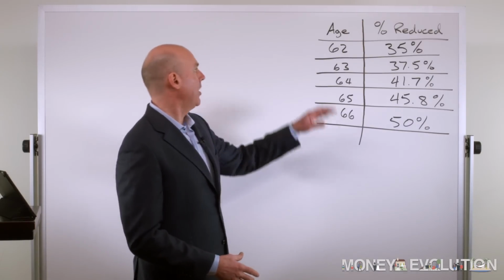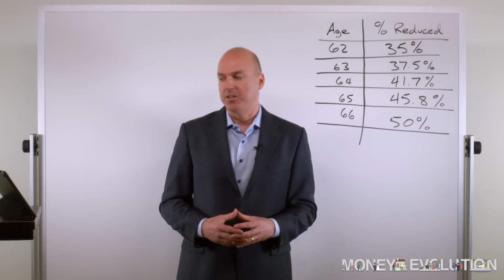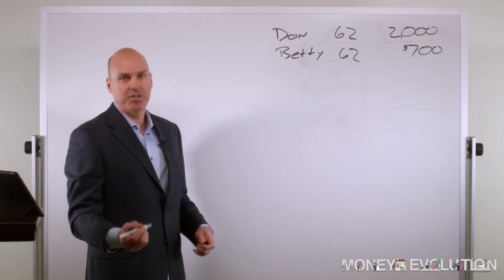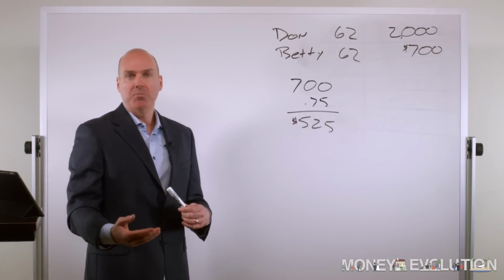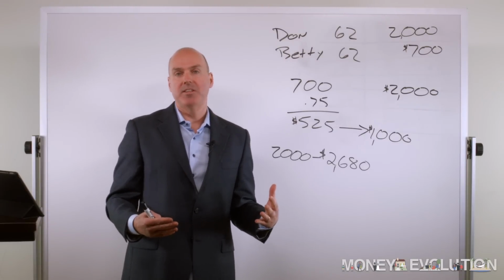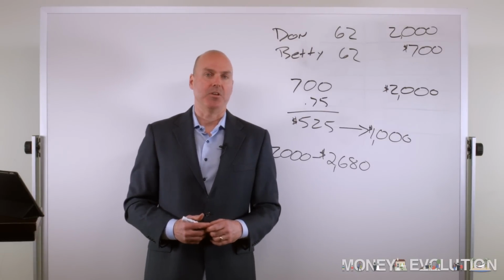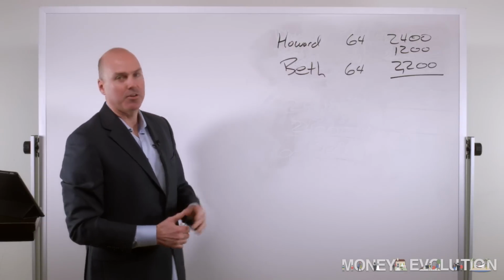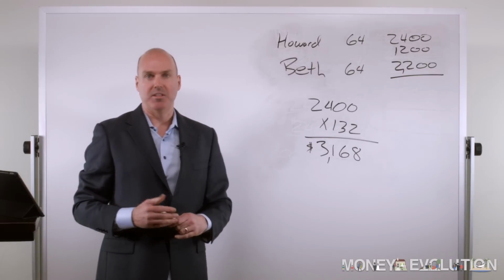Coordinating Social Security Spousal Benefits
DI'm going to be talking about Social Security spousal benefits. This video is part of a little series I put together all about Social Security. So if you missed any of the other videos, be sure to check those out. I'm going to put some links here in the description for this video so you can check those out after you finish watching today. Also, we have a Social Security guide that's available on our Free Resources section of moneyevolution.com, and I'll put a link here in the description for that guide as well.

Social Security spousal benefits. If you're married, as you probably know, you may be entitled to Social Security spousal benefits even if you never contributed to Social Security yourself. Your spousal benefits are actually equal to up to 50% of your spouse's primary insurance amount at your full retirement age.

So just to kind of refresh there, your primary insurance amount is the amount that you're eligible for at your full retirement age. If you decide to, you can collect those spousal benefits early, but they will be reduced. So for example, you can take spousal benefits as early as age 62, but you're only going to get 35% of your spouse's primary insurance amount, and then that adjusts a little bit upwards every year until it maxes out at age 60, where you're eligible for up to 50% of your spouse's primary insurance amount. This by the way is for people whose full retirement age is age 66. If your full retirement age is 67, these numbers will be a little bit lower for anybody that's full retirement age is 67. So as a married couple, there is some opportunity to coordinate your benefits and maybe maximize the benefits between you and your spouse with a couple of different strategies.

Unfortunately, there were a couple of rule changes that went into effect as part of the Bipartisan Budget Act of 2015, so some of these strategies have either been eliminated or are in the process of being phased out. And primarily, those two strategies are the file and suspend strategy and the filing of restricted application strategy. If you haven't seen it, I've got a video where I get into all the details on those two strategies, as well as how the Bipartisan Budget Act affected the ability to be able to use those strategies. So let's talk a little bit about some of the best ways that we might be able to coordinate our Social Security spousal benefits. And to do this, we're going to use a couple of hypothetical examples here.